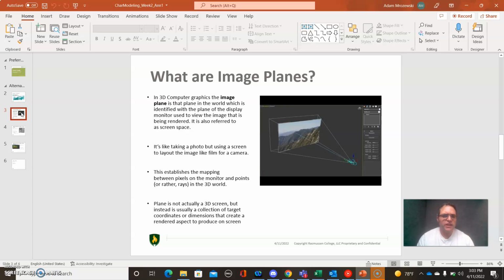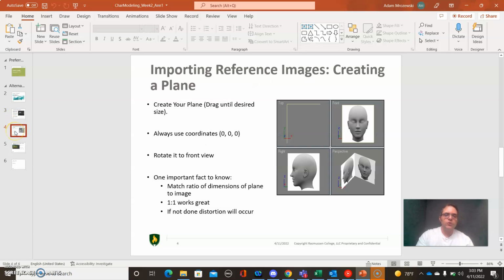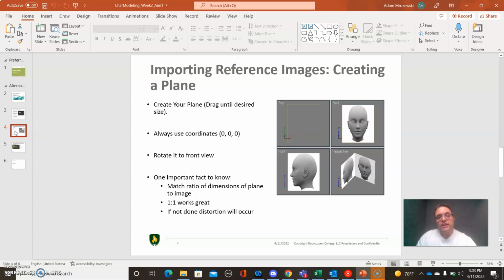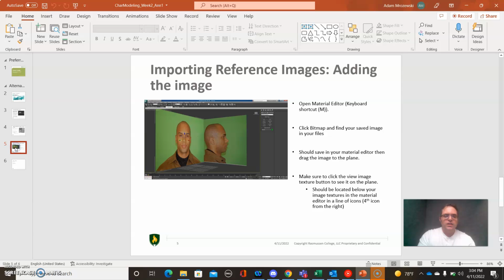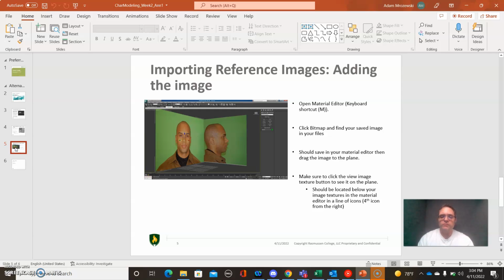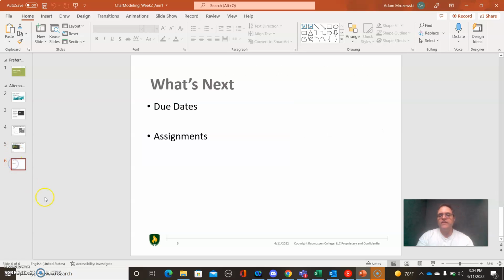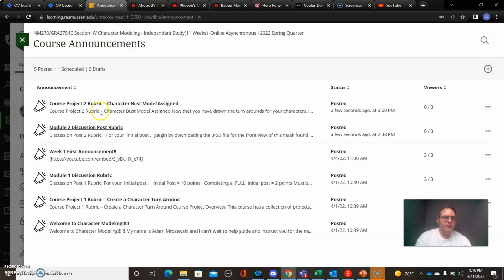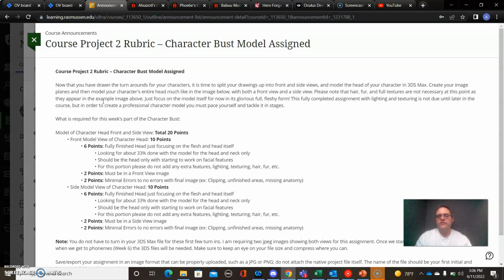CharMod_Spr22_Week2_Ann1